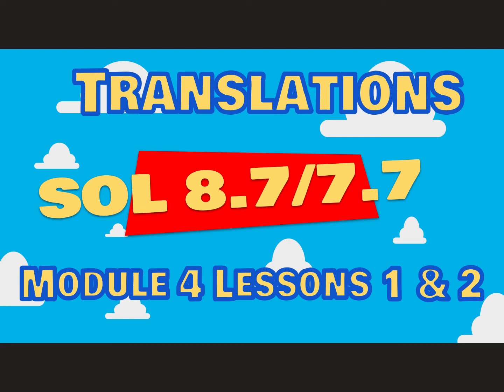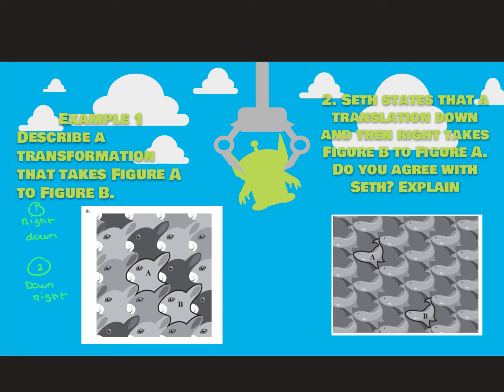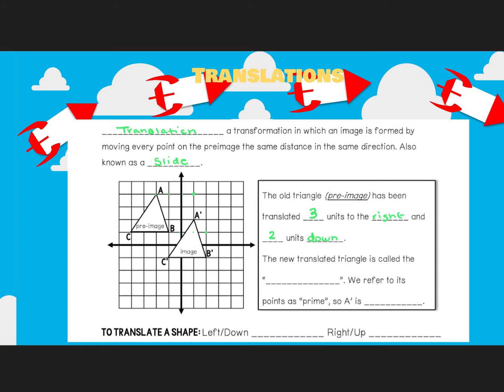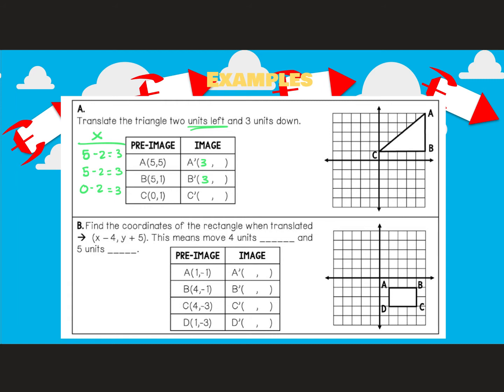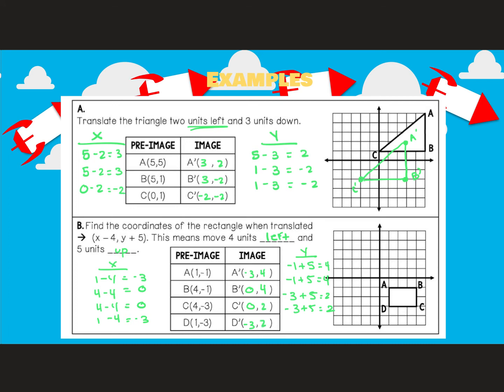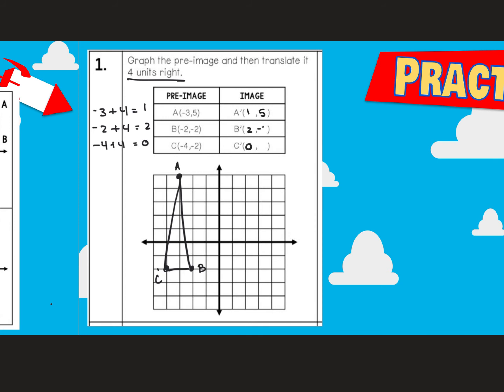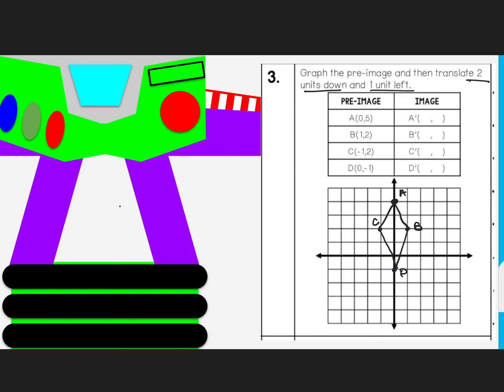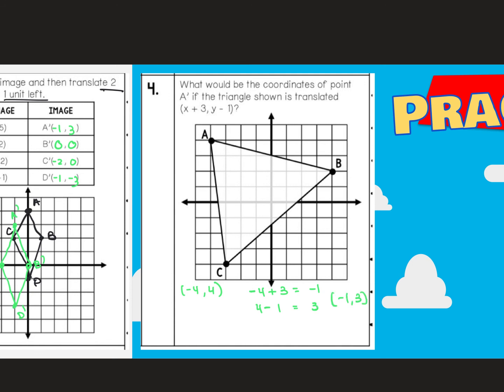Module 4 Lesson 1 & 2.mp4